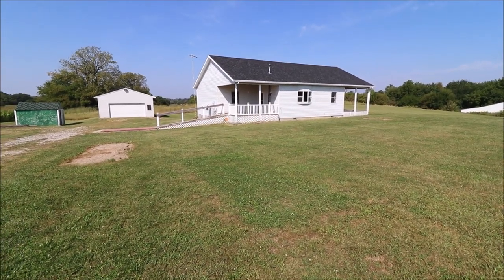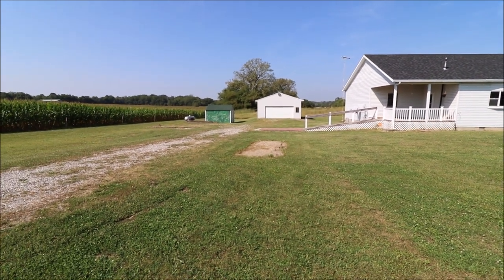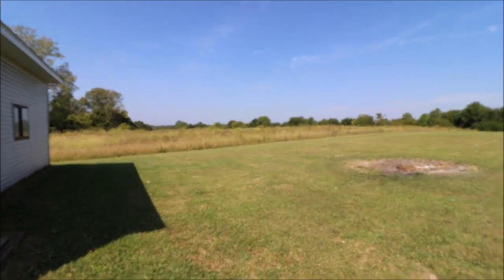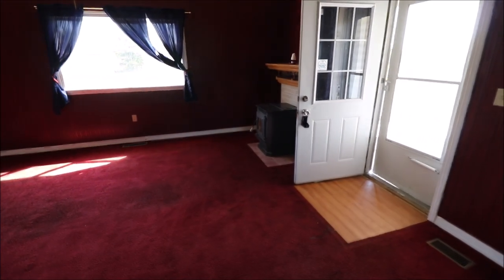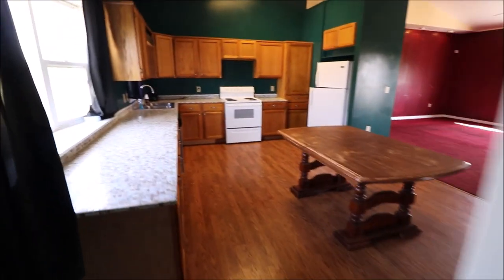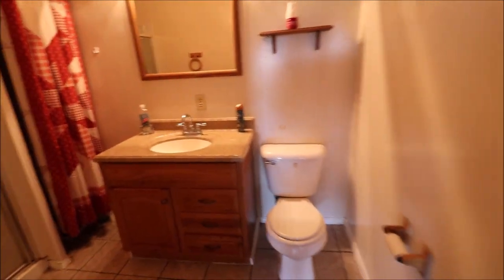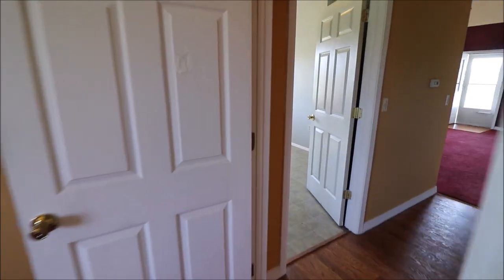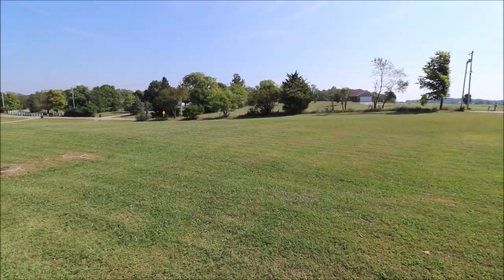SOLD! 10979 Gettysburg Darke County Line Rd, New Paris, OH 45347 offers 4 bedrooms & 7 acres of land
10979 Gettysburg Darke County Line Rd, New Paris, OH 45347 ~ $162,900
Beautiful ranch home on 7.09 acres located in the rolling hills of New Paris, OH. Enjoy 4 bedrooms, all on one level, with 1.5 baths and a detached 2 car garage. As soon as you pull in you will be amazed. Take note of the newer dimensional shingle roof that was installed in 2015 and the cozy covered front porch. Step inside to the open floor concept, offering a large family room that flows into the huge kitchen area. Great layout with two bedrooms on one end of the home and the other two at the opposite end. Master has to be seen to be appreciated with its abundance of space, half bath, walk in closet and its own covered deck! Don’t forget to take a walk outside onto the back deck that would be great for entertaining and check out the huge 2 car garage. Property is being sold to settle an estate.
Welcome to New Paris, OH
Welcome to National Trail School District
Welcome to National Trail Elementary Schools
Welcome to National Trail Middle Schools
Welcome to National Trail High Schools